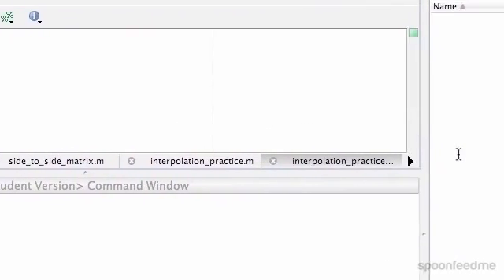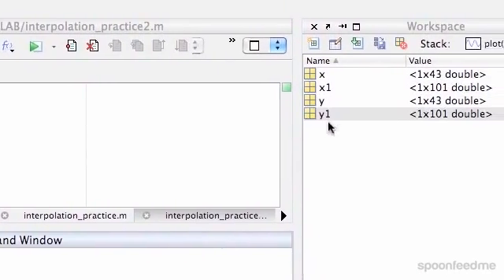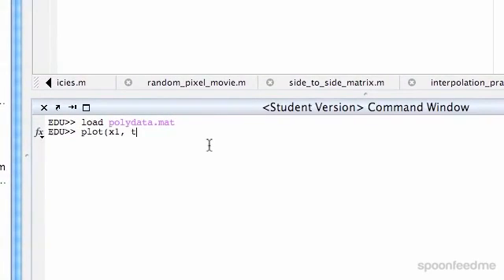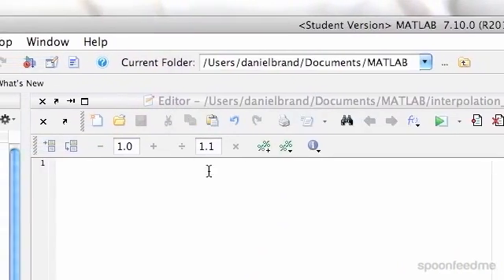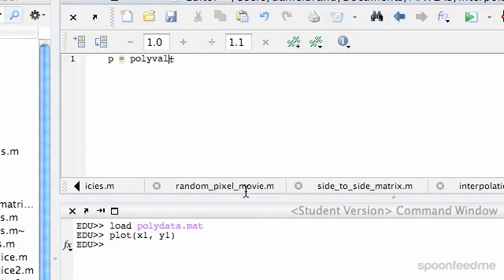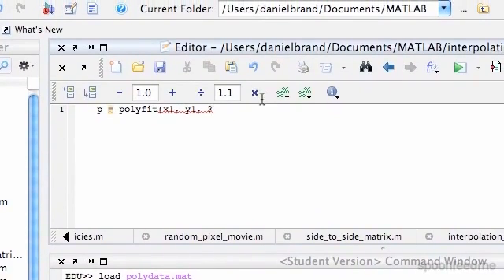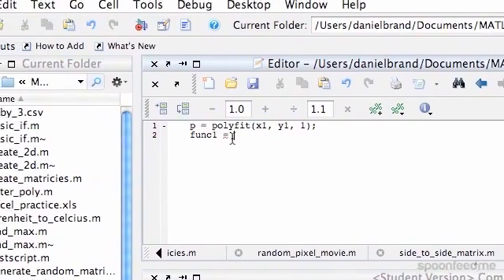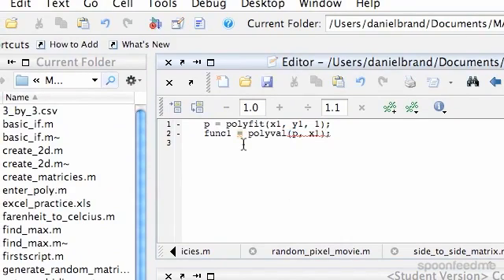MATLAB: Polynomial Regression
for more FREE video tutorials covering MATLAB Programming

This video gives an overview on polynomial regression under the light of MATLAB coding. Basically, polynomial regression is a form of linear regression in which the relationship between the known variable & dependent variable is modeled as an nth degree polynomial. First part of the video uses both the ‘polyfit’ and ‘polyval’ command subsequently with plotting function to get the outputs for variables values assignment over the graphical wireframe. Next, the video talks about the natures of the degree of different curves and lines changing the model of the plotting,

The function ‘polyfit’ finds the coefficient of a polynomial of degree, n that fits the y data minimizing the sum of the square of the deviation of the data from the model. And the function ‘polyval’ returns the value of a polynomial of degree n that is determined by polyfit function evaluated at x. Moving on, the video does changes in equation form and variable value to get a best fit curve & finally refers to watch next video to get in touch with the lesson of linear regression polyfit.